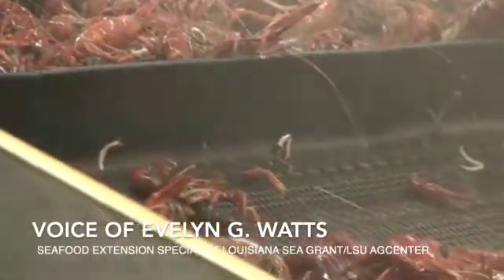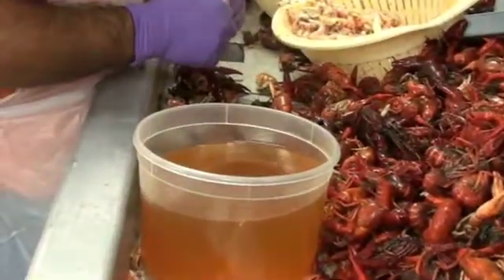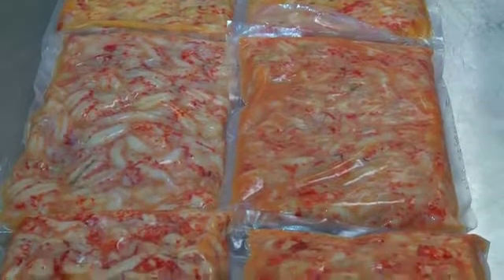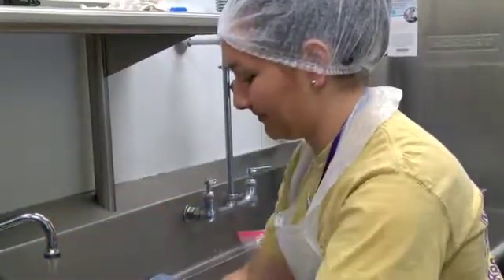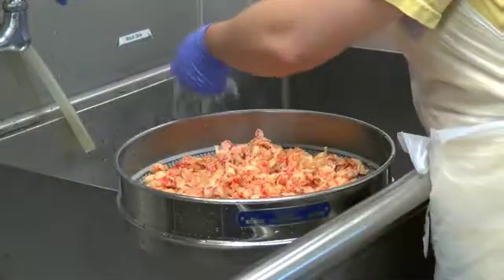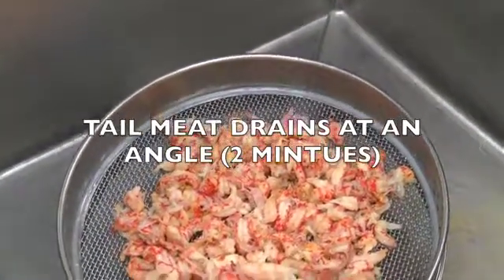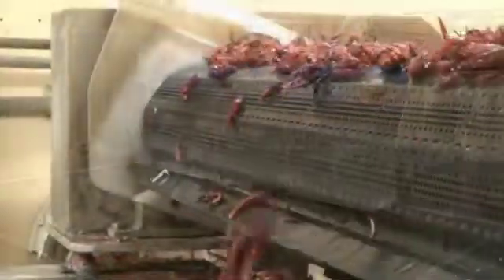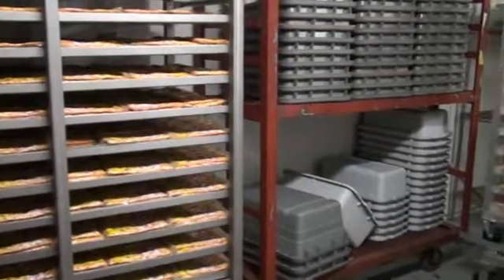Crawfish Tail Study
In the summer of 2017, packages of Louisiana crawfish tail meat were being rejected by the Louisiana Department of Agriculture and Forestry (LDAF). Since Louisiana is home to more than 90 percent of the nation’s crawfish farms, it was a concern.